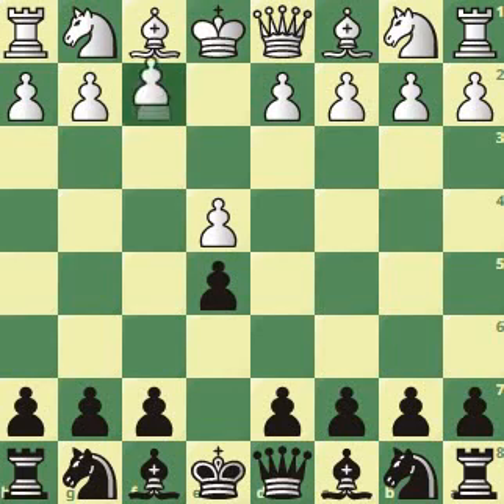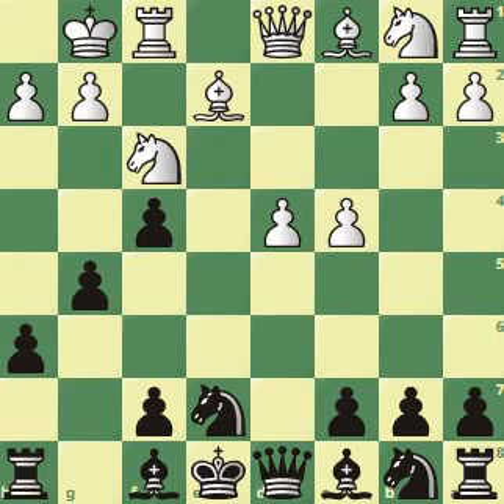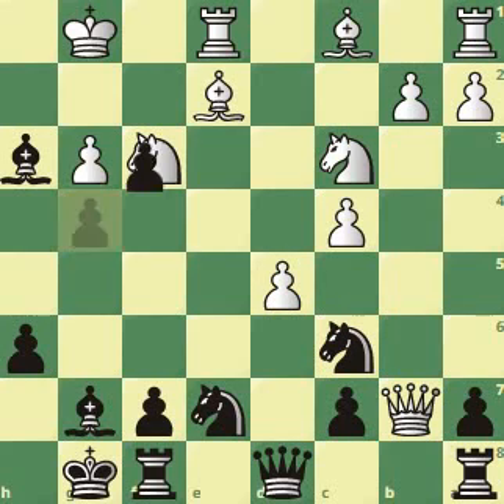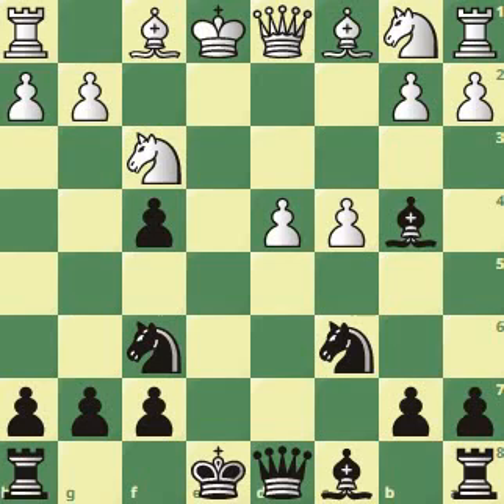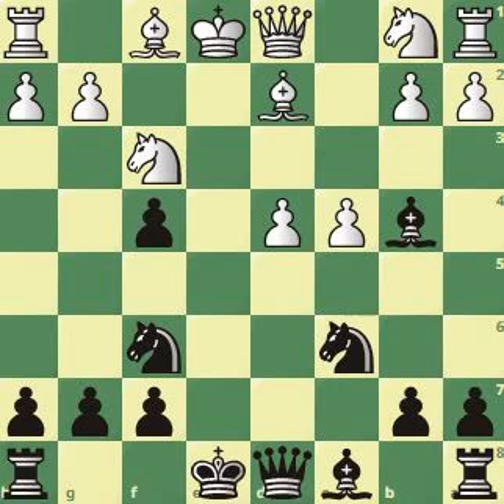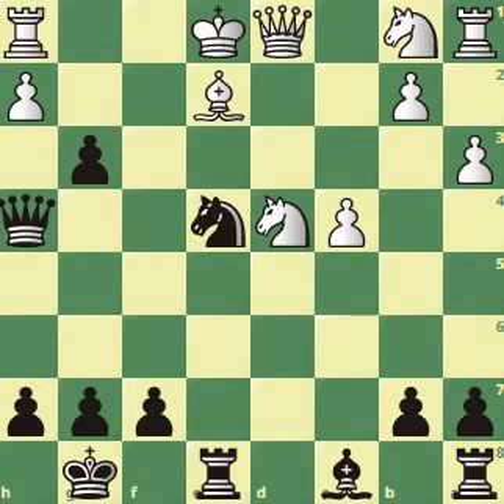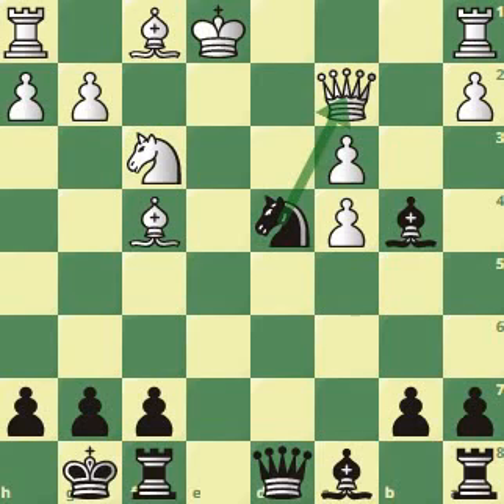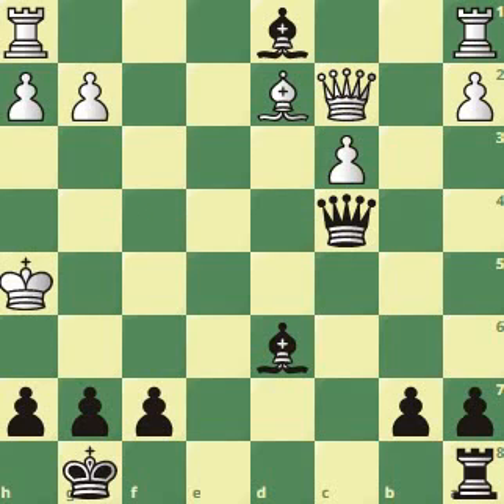Destroy the King’s Gambit with the Falkbeer Counter-Gambit (part 3) Beat the Nf3 setup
If you are a e5 player, you need to know what to do against the King’s Gambit. Follow this playlist to learn the entire repertoire.

Tired of being stuck at the same rating in chess?
Let me regularly follow you in a 3 months plan, with 24/7 support until you reach a 1500 rating stable, regardless of what your rating is right now. Alternatively, we can work on a 6 months plan and reach a stable 2000!
for more details.